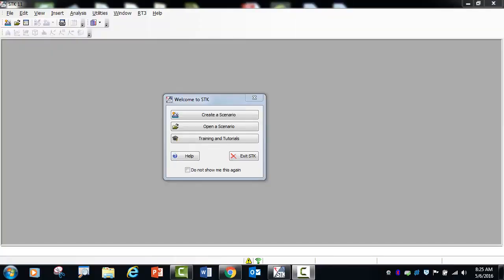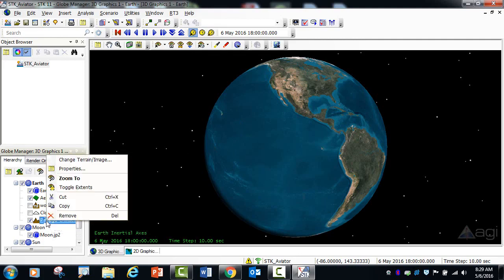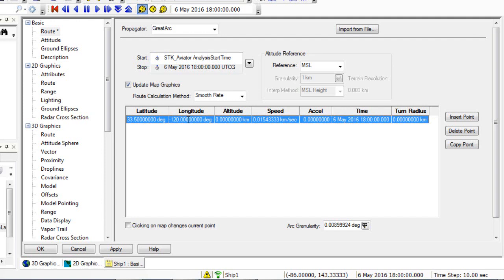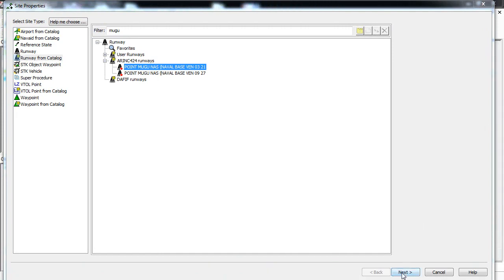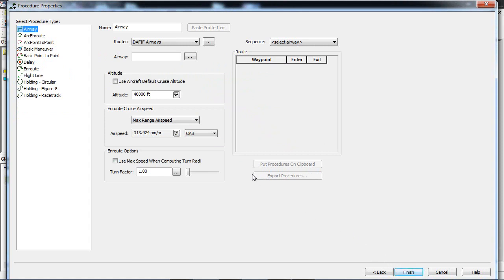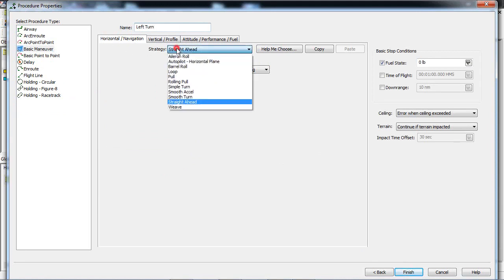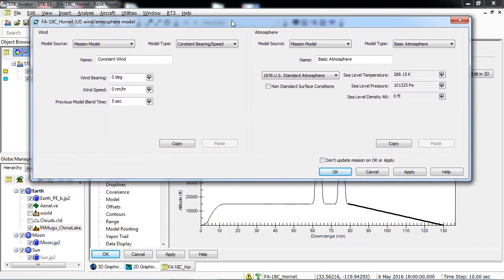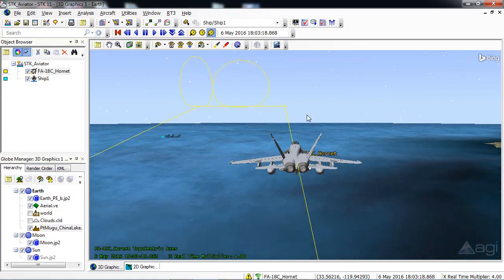Lesson 17 Aviator